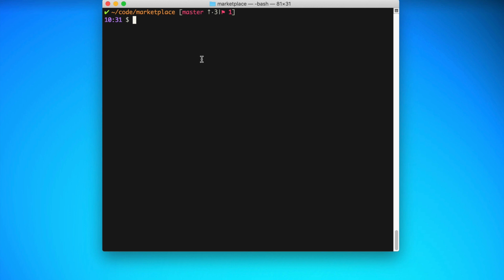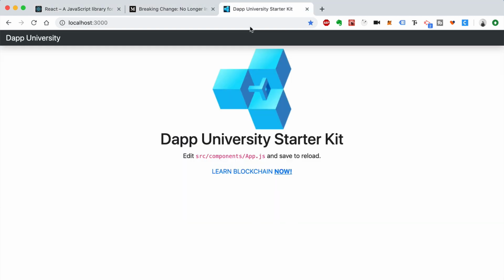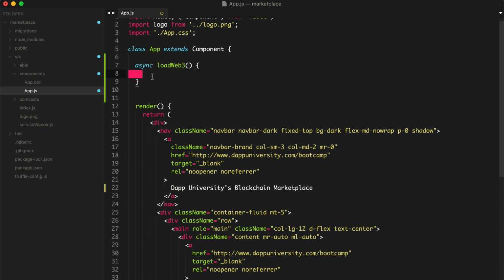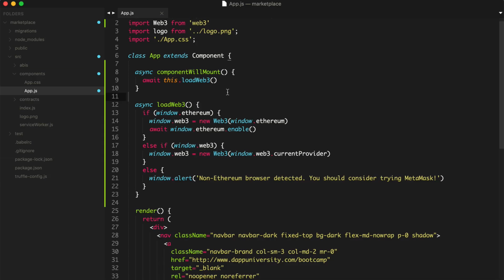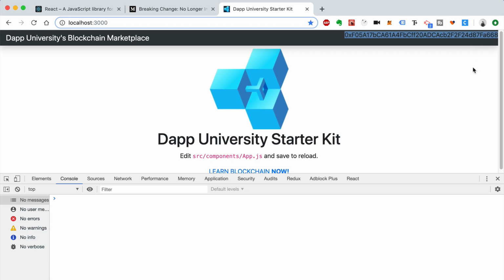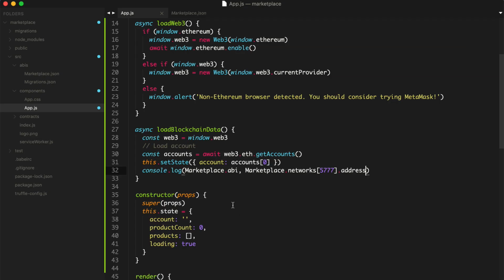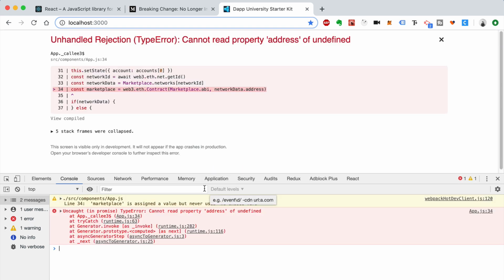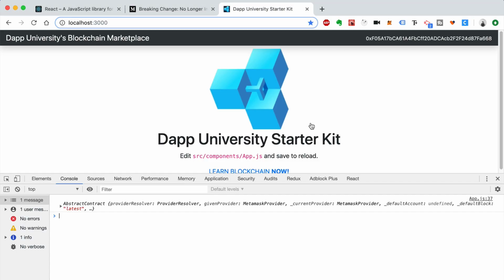How To Build A Blockchain Website: How To How To Build A Blockchain App - PT5